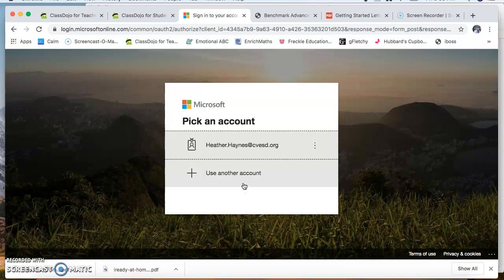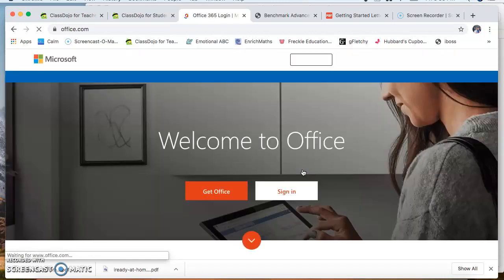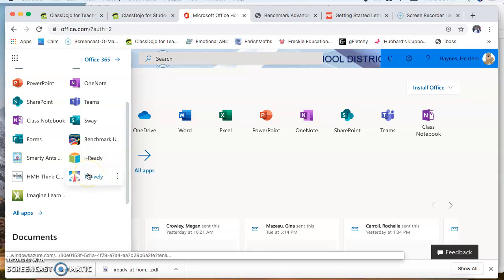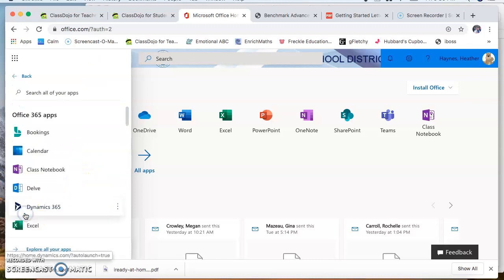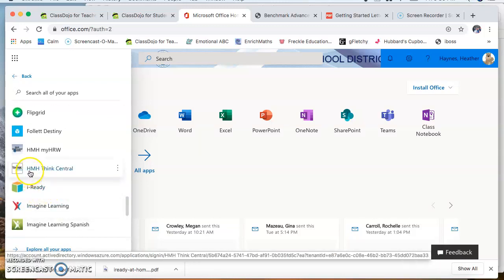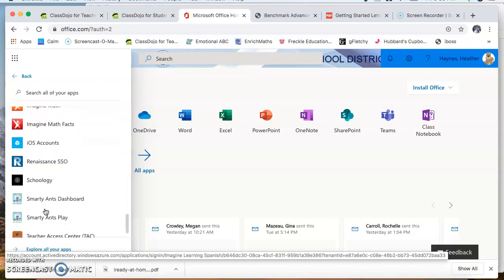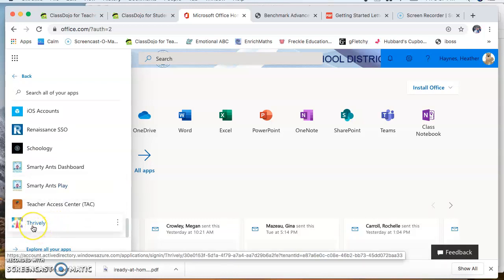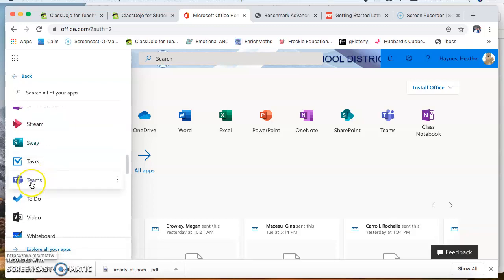Office 365 Apps